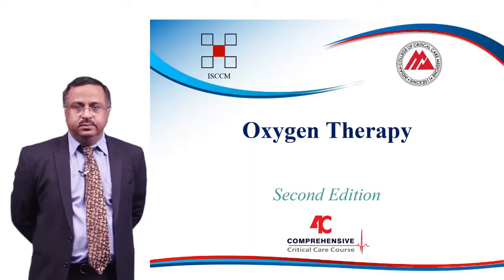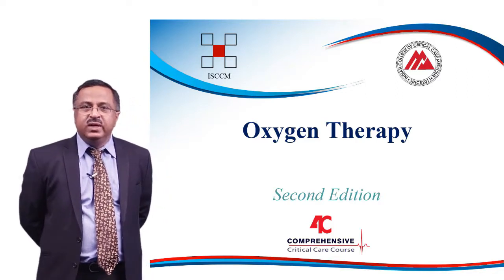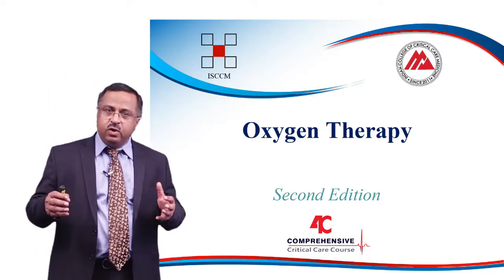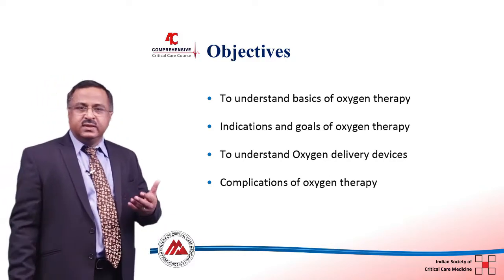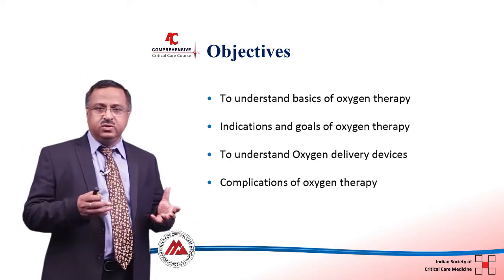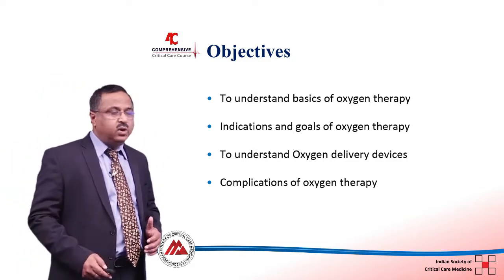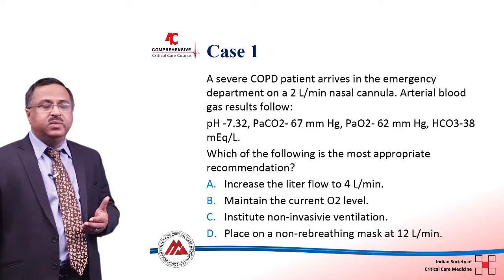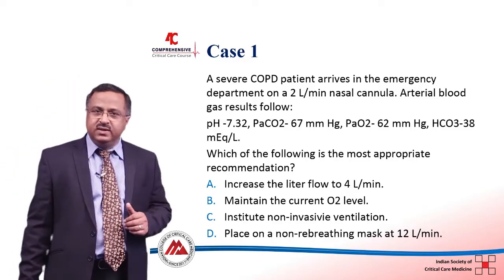Oxygen Therapy - Dr Pradip Bhattacharya - 4C (Comprehensive Critical Care eCourse)